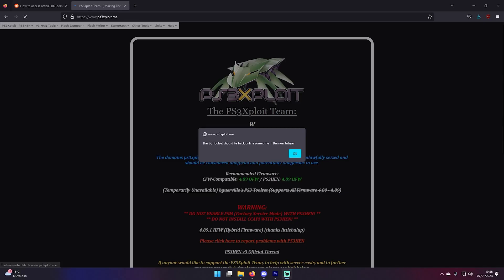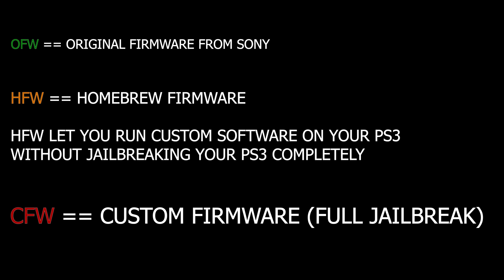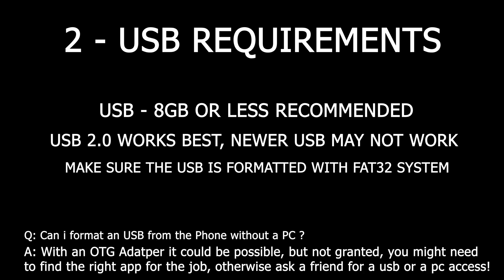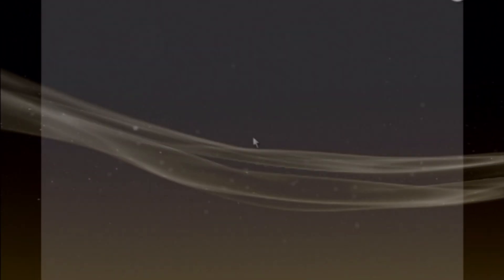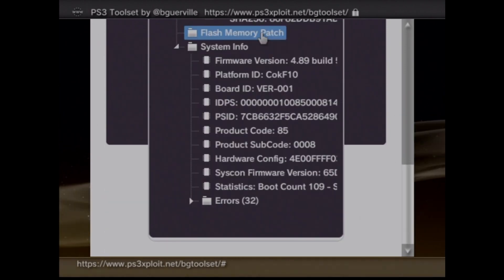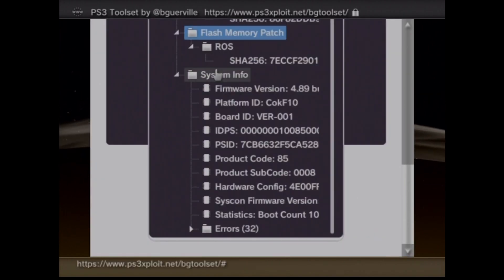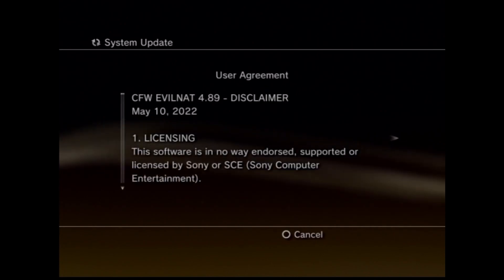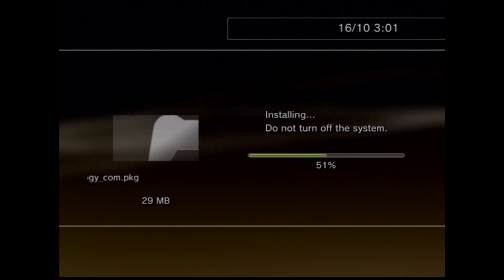PS3 Jailbreak - How to Install Custom Firmware on 4.90 Firmware [2023]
Welcome to the ultimate PS3 CFW tutorial for 2023! In this step-by-step video, I'll guide you through the process of installing custom firmware on your PS3 with 4.90 Firmware (UPDATED method). Unlock the full potential of your console and access exciting features and homebrew applications. Follow along and elevate your gaming experience today! Let's embark on this CFW journey together and level up your PS3 gaming!

TUTORIAL INFORMATIONS BELOW
All FAT models can be modded, if you have a slim you might want to check the code under the PS3 and check on the wiki if it is compatible.

THE PROCEDURE IS THE SAME, 4.90 IS NOW OUT!
I updated all the links, bgtoolset and ps3xploit are back.